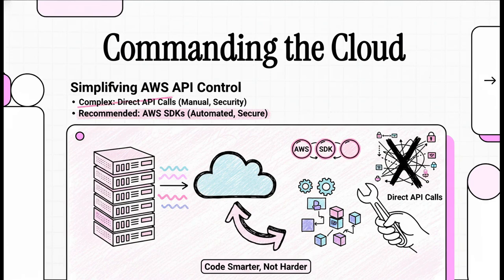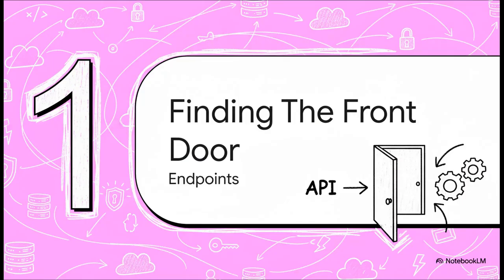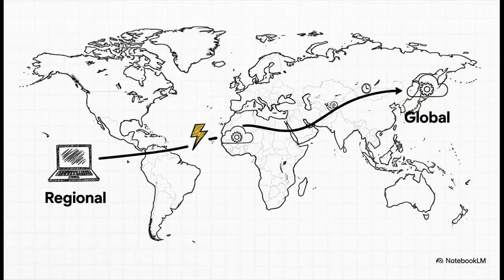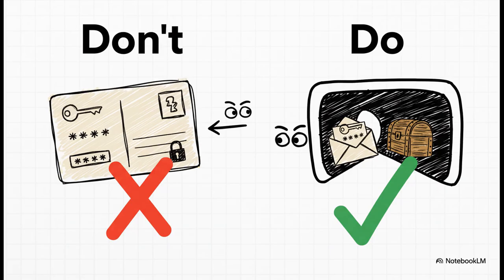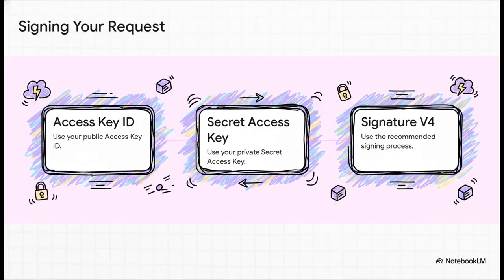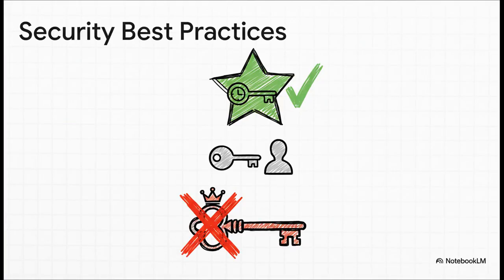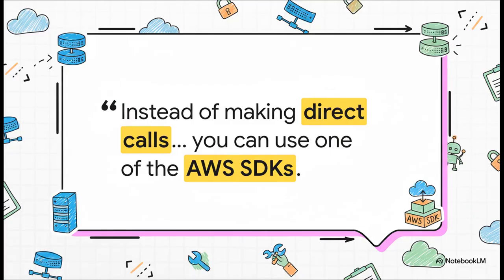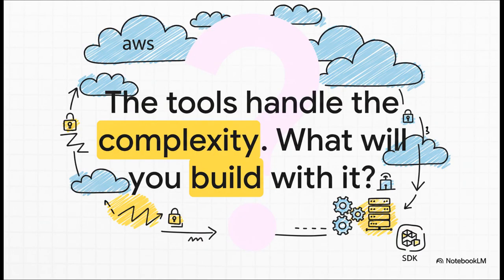AWS API: Control the Cloud with Code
Learn how to use the AWS API to automate cloud tasks. Discover how to send structured commands via HTTPS to manage AWS services like S3 and IAM. Understand the importance of endpoints, HTTPS security, and request signing. See how AWS SDKs can simplify the process and allow you to focus on building applications.